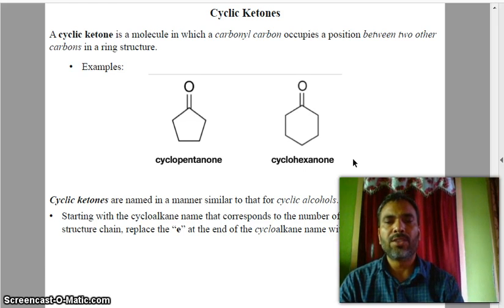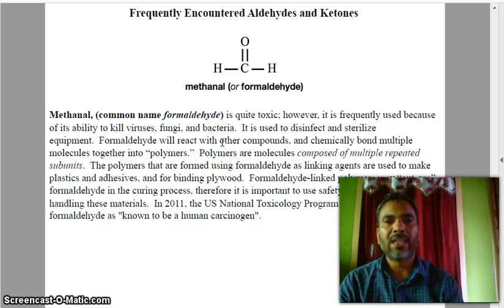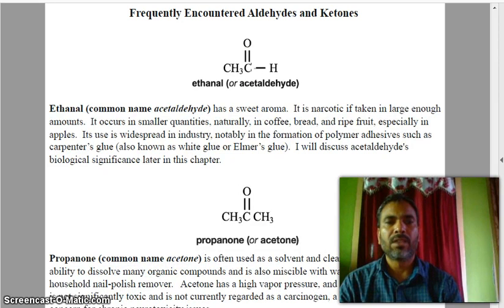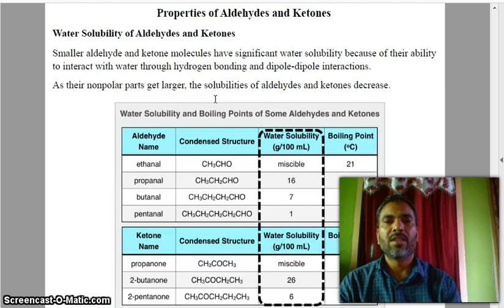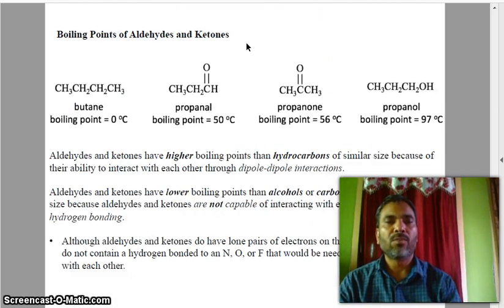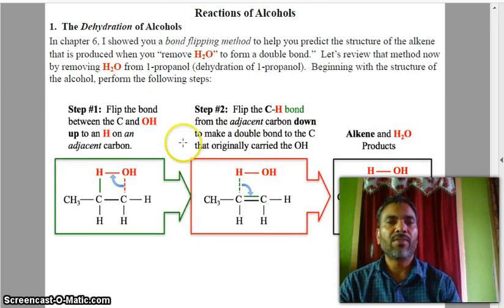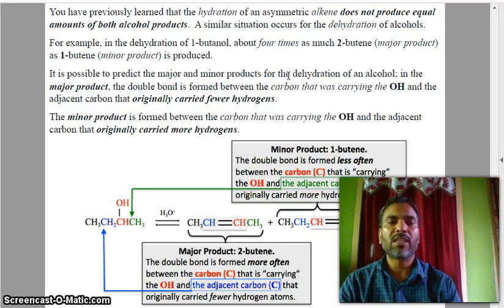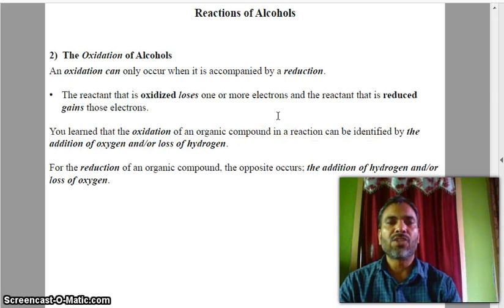Cyclic Ketones and dehydration of Alcohols